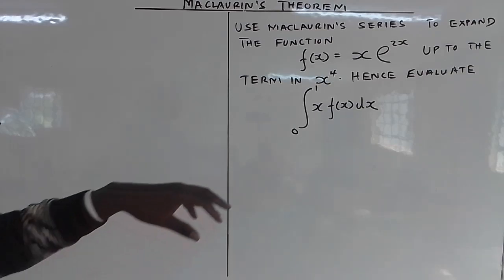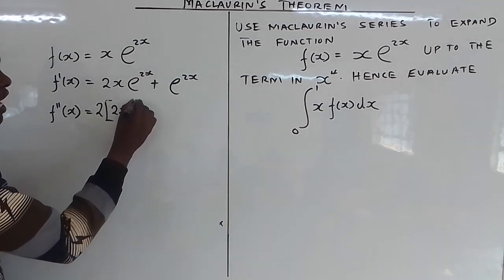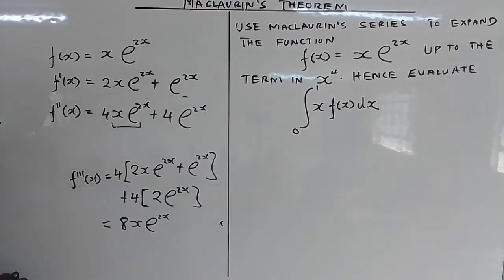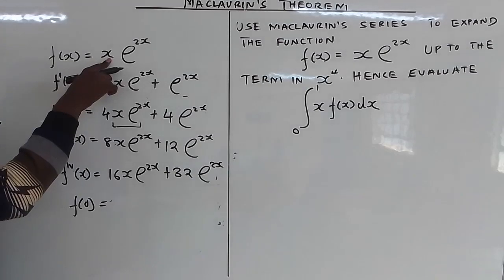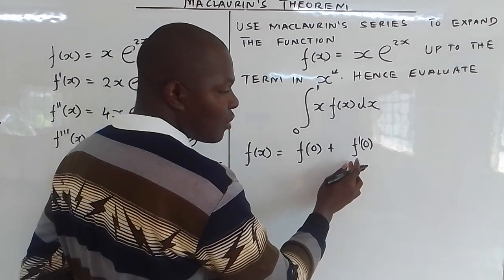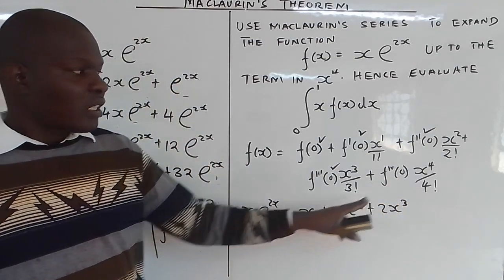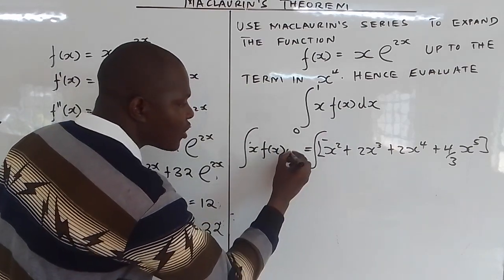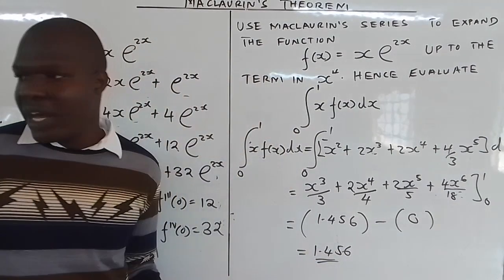MACLAURIN'S SERIES | Expansion of a f(x) | INTEGRAL EVALUATION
How to expand a function f(x) in Maclaurin's Series and hence use it to evaluate an integral